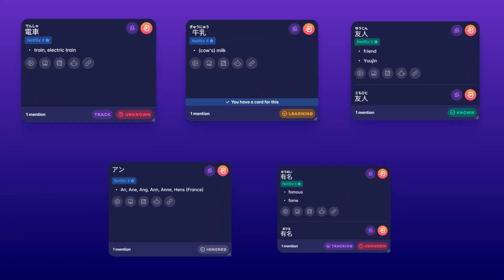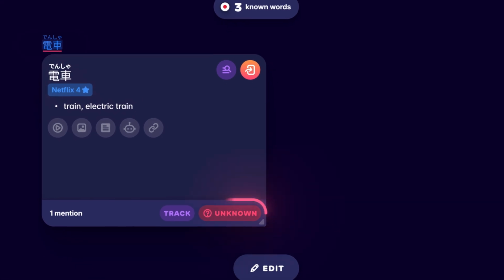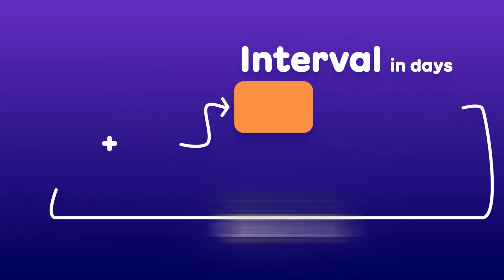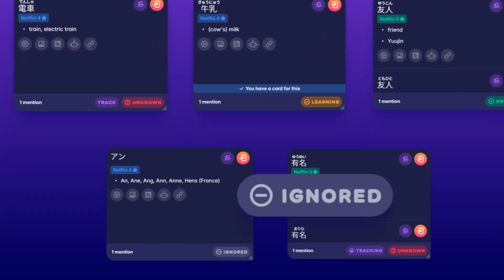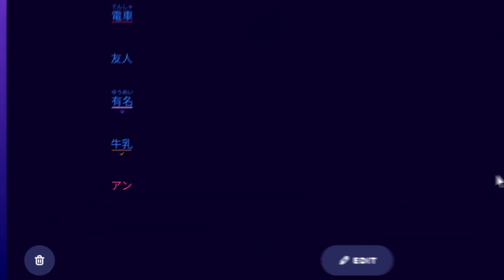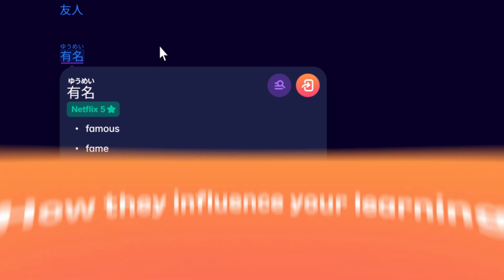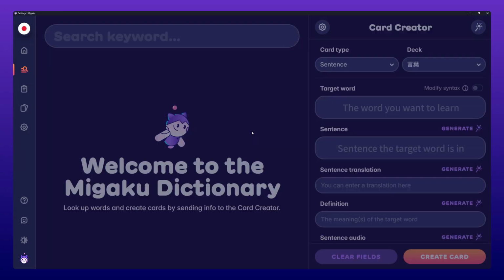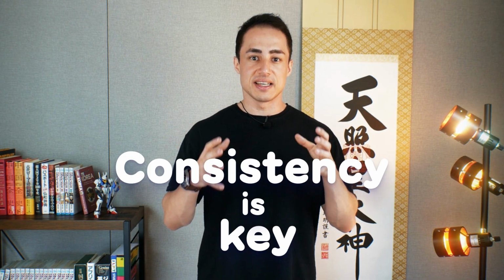Supercharge Your Language Learning: Tracking Learned Words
This video explains one of Migaku's core features: Learning Statuses.

When using Migaku's Chrome extension, each word on the page will be marked with one of five statuses, represented by a colored line that appears under a word when you hover your mouse over it.

The five statuses are:
* Unknown (red underline) — words you have never seen are marked "unknown" by default
* Learning (orange/yellow underline) — after you make a flashcard for a word and study it once, the word's status will update to "learning"
* Known (green underline) — after Migaku determines that you only need to review a word once every 21 days or less, the word's status will be marked as "known"
* Ignored (grey) — if you don't want Migaku to track a particular word, you can tell us to ignore it
* Tracking (purple) — if you want words to stick out a little more, you can tell Migaku to "track" them, which makes them appear a little more prominently on the page

We use this information to tell you how difficult a piece of content will be for you to consume, and also to identify sentences that would be good for you to learn.